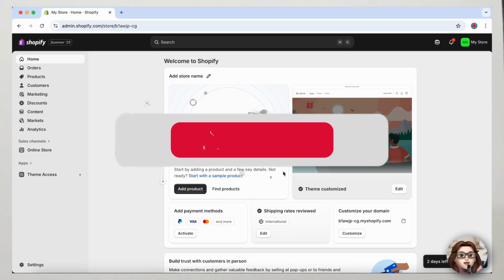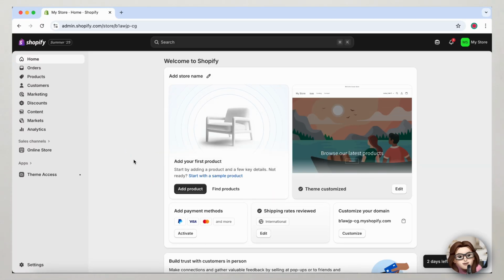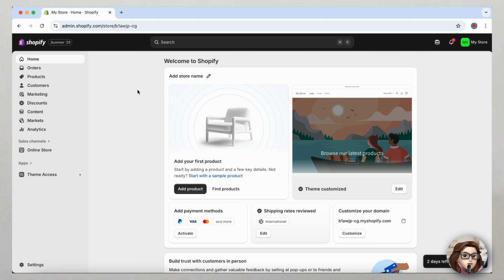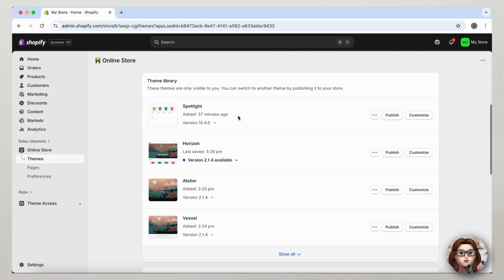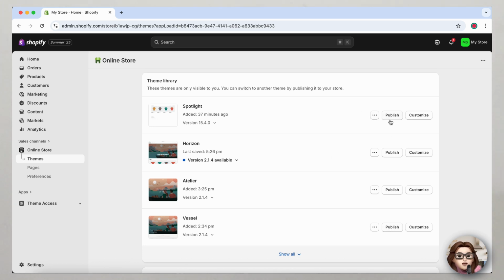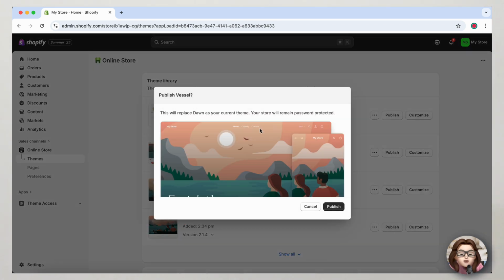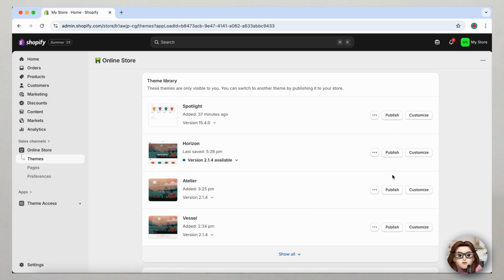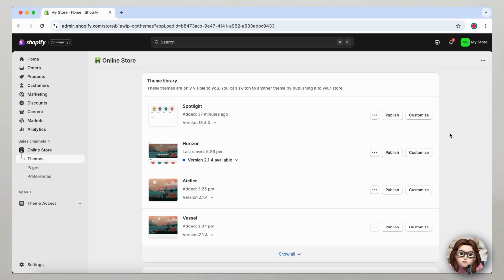How to Publish Shopify Theme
Are you ready to publish your Shopify theme and make your store live for customers? In this step-by-step tutorial, I’ll show you exactly how to activate a Shopify theme so your store looks professional and works flawlessly.

Why publishing a Shopify theme matters
Your theme controls the design, layout, and user experience of your Shopify store. Choosing the right theme and publishing it correctly ensures your store looks great, loads fast, and keeps visitors engaged.

In this video, you’ll learn:

How to publish a new Shopify theme from your theme library

How to replace your current live theme with a new one

How to preview your theme before publishing to avoid mistakes

Pro tips to backup your current theme before going live

How to customize your theme settings after publishing

👉 Shopify makes it easy to switch themes without losing your content. You can test multiple themes, preview them safely, and only publish when you’re ready.

💡 Pro Tip: Always duplicate your live theme before publishing a new one. This ensures you can restore your previous design if something goes wrong.

By the end of this tutorial, you’ll be able to:

Publish a Shopify theme safely

Replace or update your existing theme

Ensure your store looks perfect on desktop, tablet, and mobile devices

This video shows you How to Publish Shopify Theme Easily! Watch this Video till the end to learn How to Publish Shopify Theme.

Were you able to figure out How to Publish Shopify Theme? Share this with your friends who want How to Publish Shopify Theme.

Problem Solved in this Video-:

What Do you Think of How to Publish Shopify Theme?